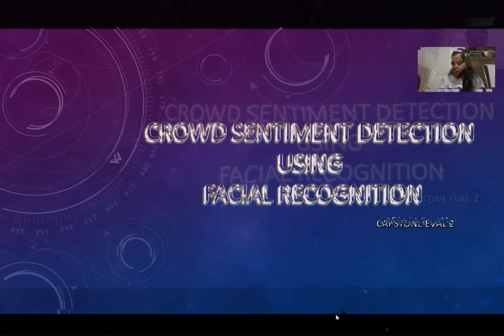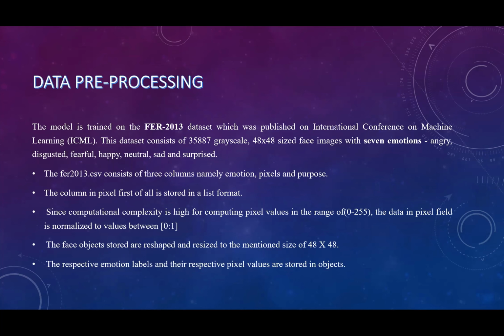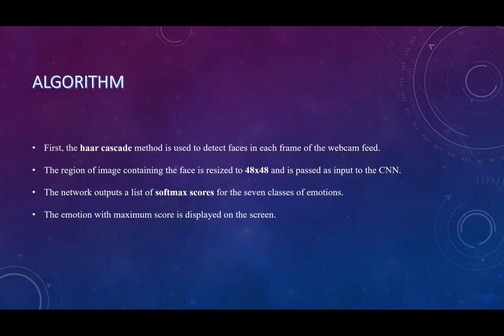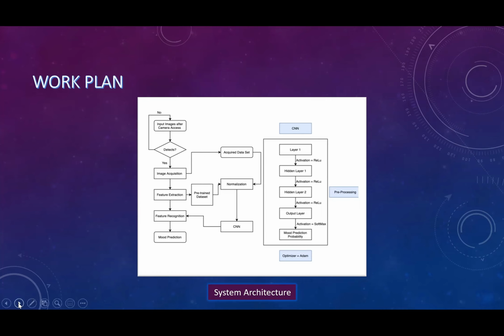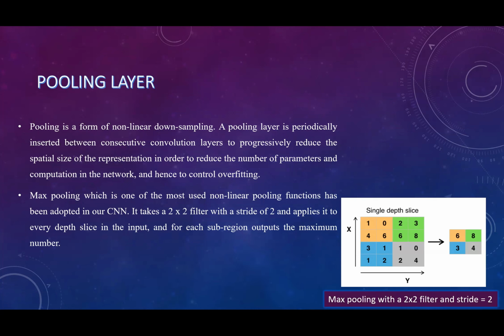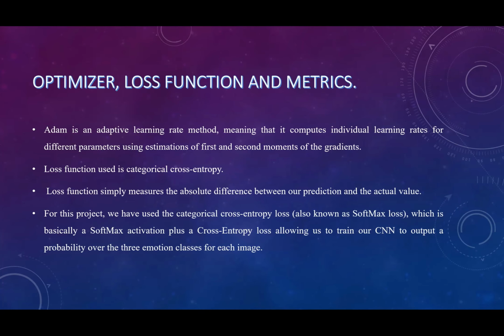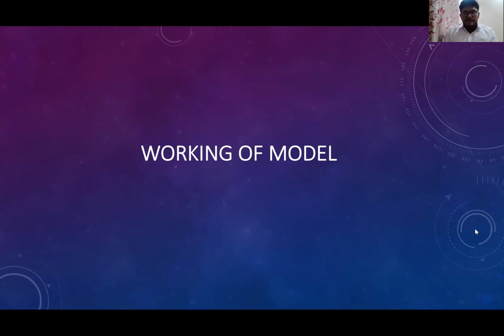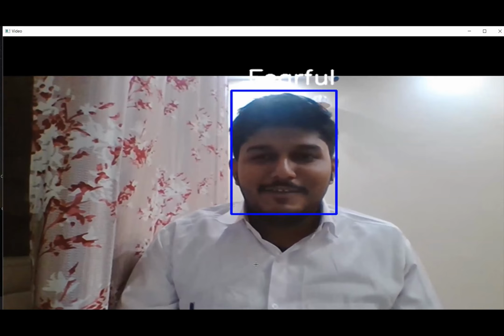Crowd Sentiment Detection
This capstone project is made by the following students of Thapar Institute of Engineering & Technology under the mentorship of Dr. Ram Kishan :

Ananya Tiwari
Sanchit Kanwar
Kanav Kapoor
Varun Khurana
Raj Yadav